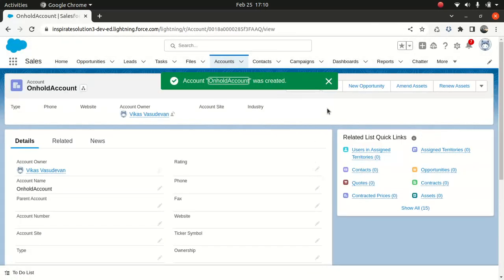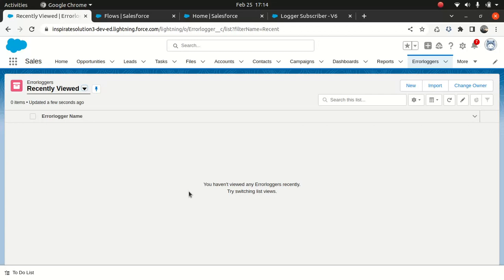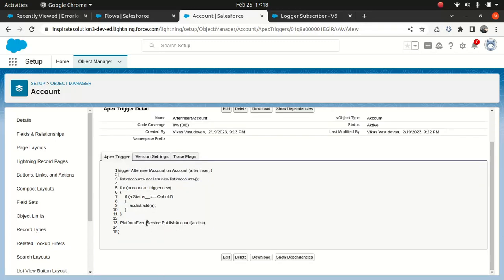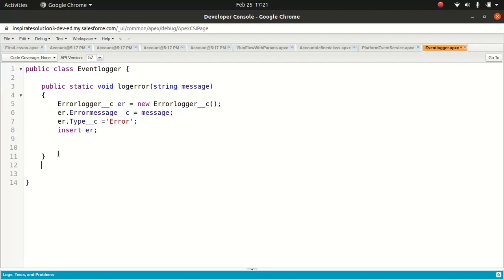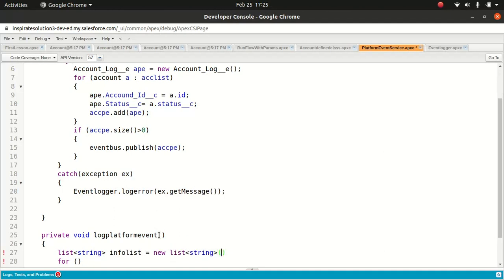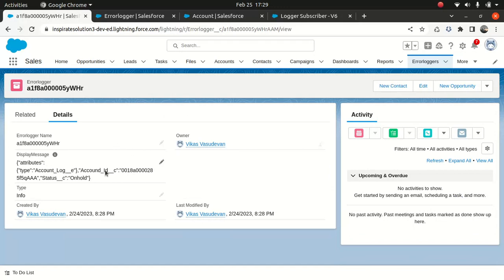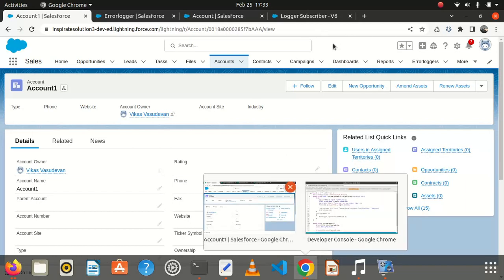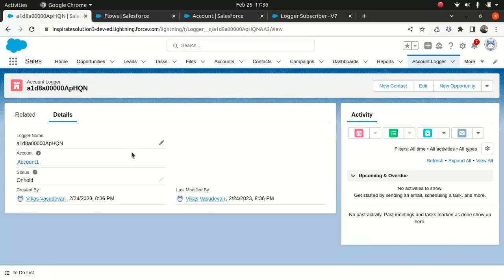Event driven flows- Testing and error handling